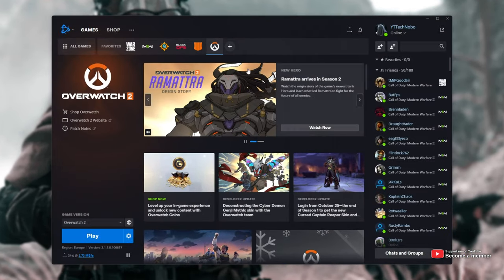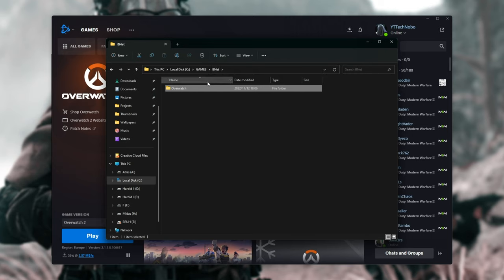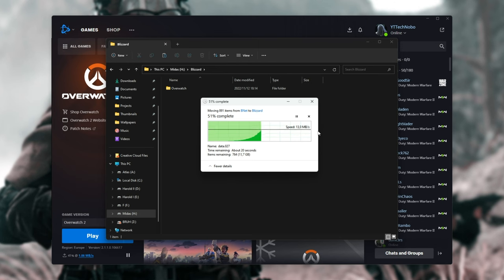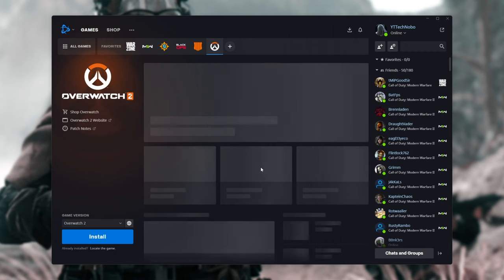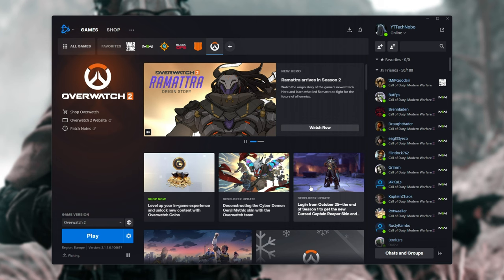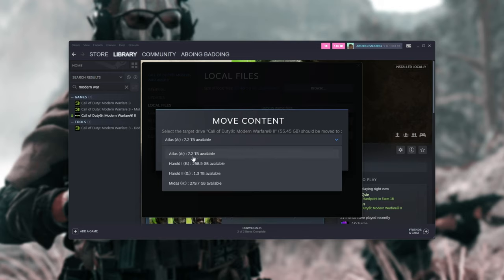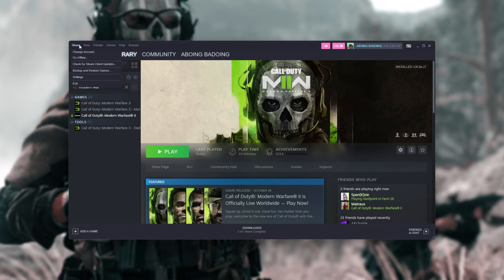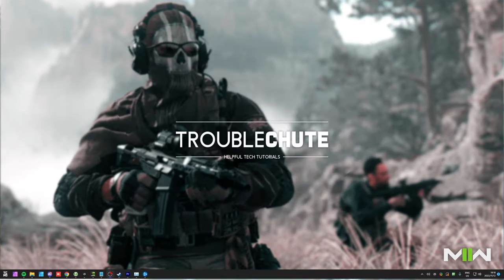Move MW2/Warzone 2/DMZ to SSD, or another drive | Steam + Battle.net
Want to get a smoother experience by moving from an HDD to an SSD, or simply want to move it around for space or organization reasons? This video shows you everything you need to know about moving Call of Duty: Modern Warfare 2, or Warzone 2 to another drive or location for BOTH Steam and Battle.Net.

- Move MW2/Warzone 2 to SSD (This video)

Timestamps:
0:00 - Explanation
0:20 - Move MW2/Warzone 2 to SSD (Battle.net)
2:15 - Move MW2/Warzone 2 to SSD (Steam)
2:59 - Add new Steam Libraries on new drives